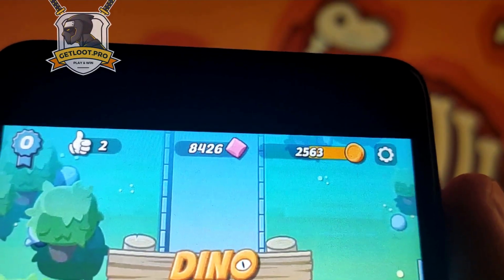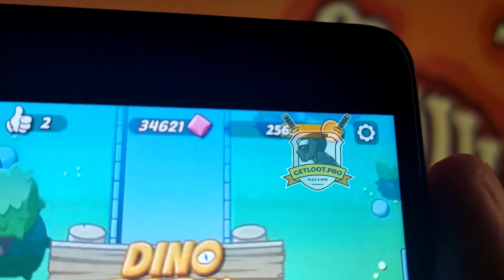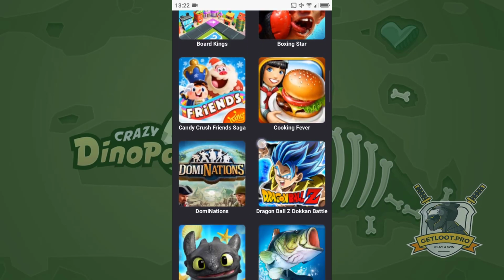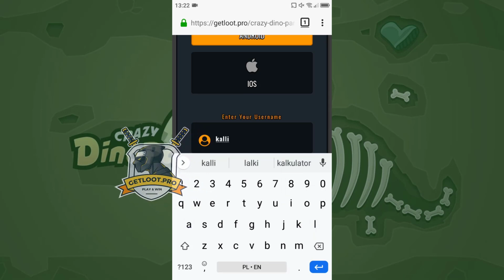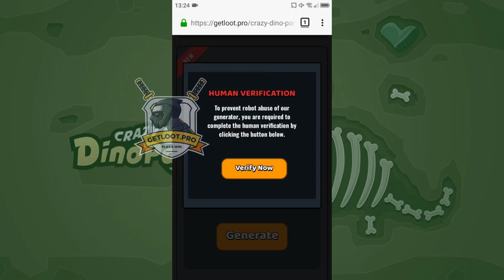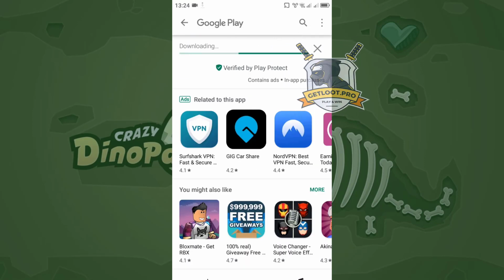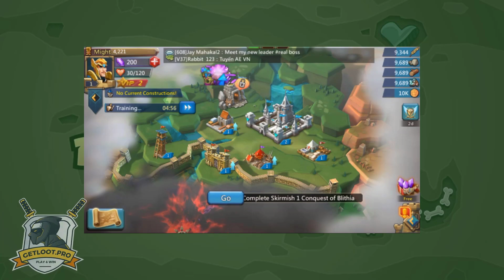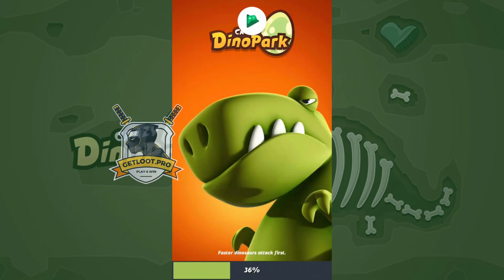Crazy Dino Park Hack Tutorial 2023 ✅ Simple tips to Receive Gems 🔥 Work with (iOS/Android)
Hi there gamers! Here we are relating you our brand-new 2023 uptade Crazy Dino Park hack Tutorial. Our Crazy Dino Park Cheat Guide works on Android and iOS Mobile phones. Using this method anyone can easily acquire thousands of Gems and also massively improve gaming experience. Everything you require to do is stick to our video guide. Enjoy!

How to hack Crazy Dino Park? It is an easy as pie procedure if you follow these quick actions, you'll be able to do it in just a matter of minutes.
Crazy Dino Park Hack is developed and protected by the best coder, This Crazy Dino Park hack has been used by manies users now, we obtained fantastic reviews and has no bad feedbacks froom them.